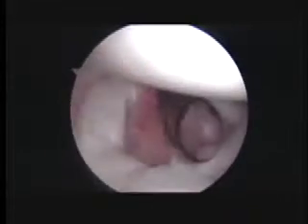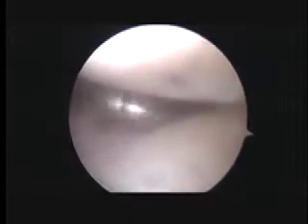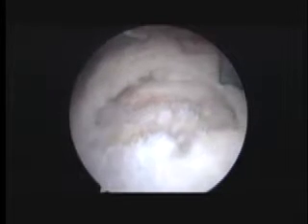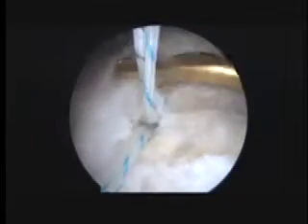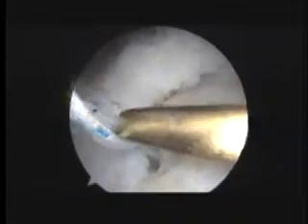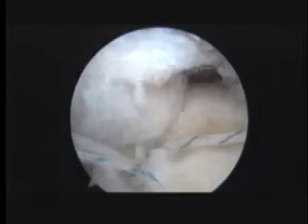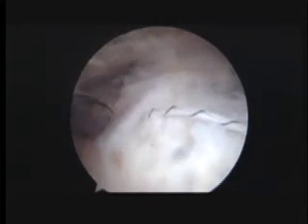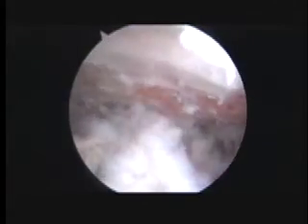A Cook Rotator Cuff Surgery, Right Shldr 7.12